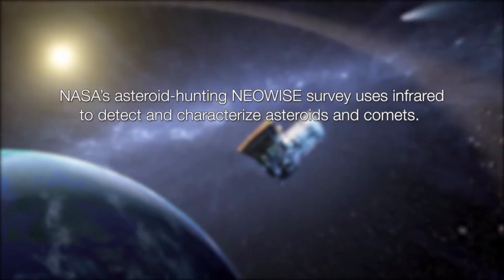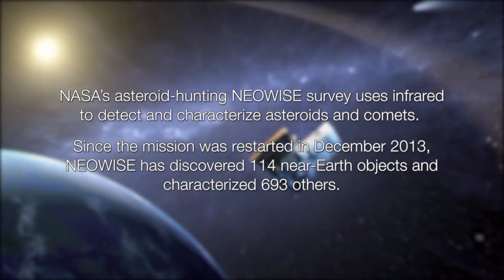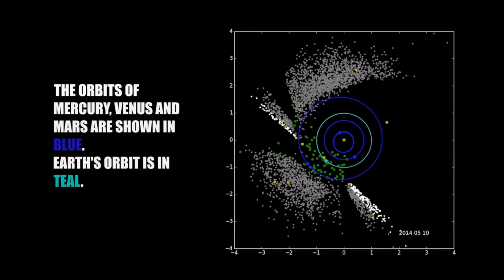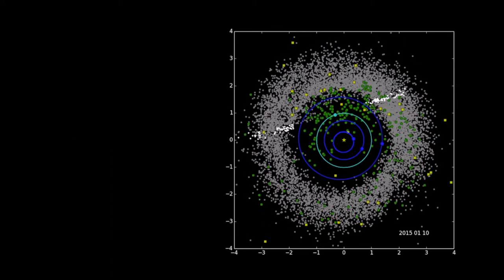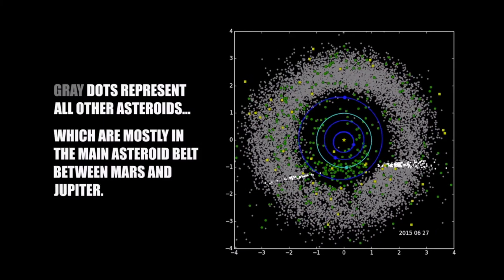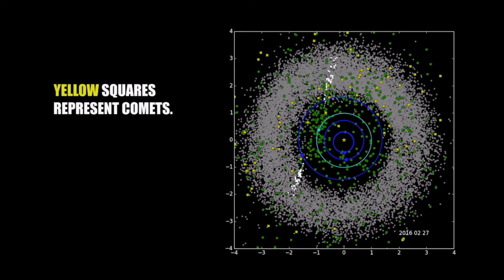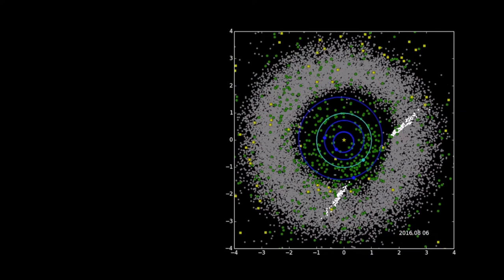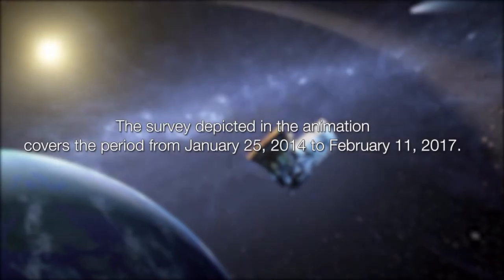Surprise asteroid skimmed Earth on Christmas day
A "surprise" asteroid which NASA only spotted on Christmas Day has skimmed past the Earth.

The asteroid, named 2017 YZ4, came its nearest to Earth at 3:56pm GMT on Thursday, missing us by a mere 140,000 miles (224,000km).

In comparison the moon is 238,000 miles (384,000km) away.

It was travelling at approximately 21,000mph (34,000kph) - 16 times faster than a rifle bullet, covering the distance between London and New York in roughly 10 minutes.

It is the 52nd asteroid to skim past the Earth by a distance less than that of the Moon this year.